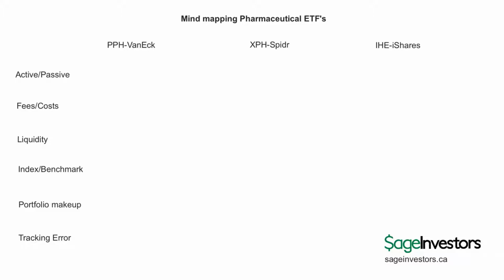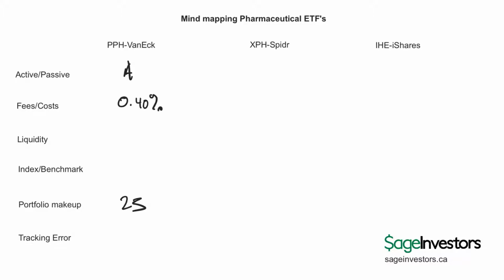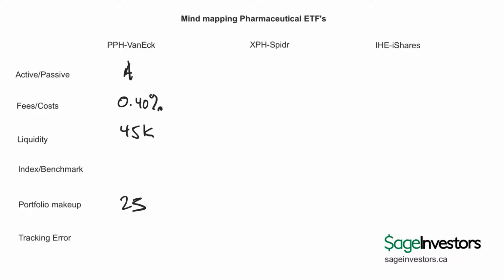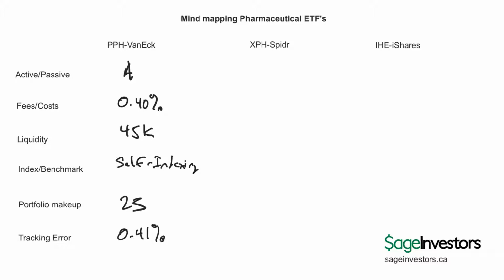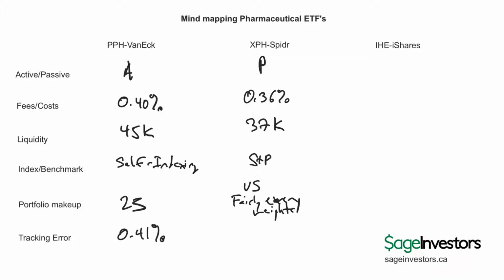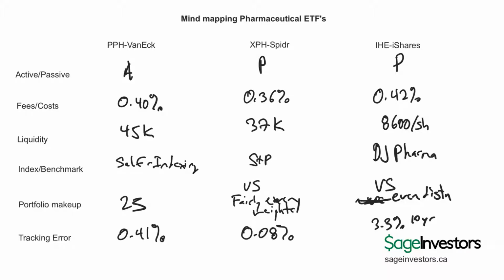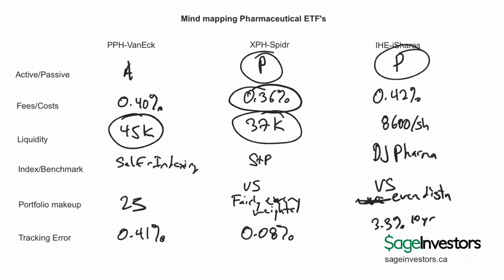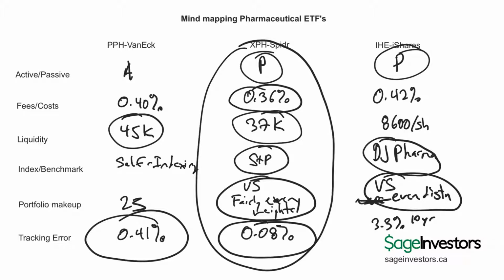Mind mapping Pharmaceutical ETF's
In this video Aman Raina of Sage Investors does a quick size up of pharmaceutical ETF's.